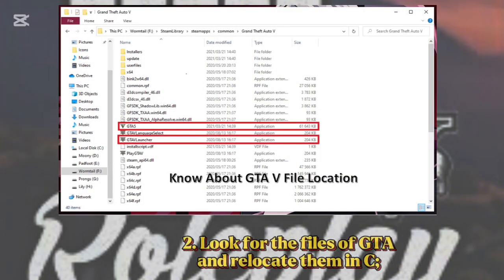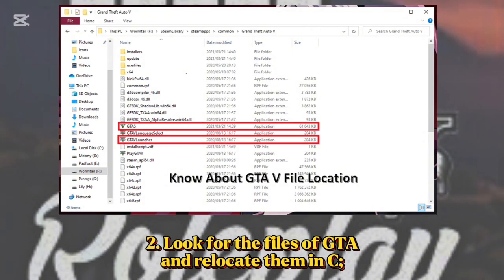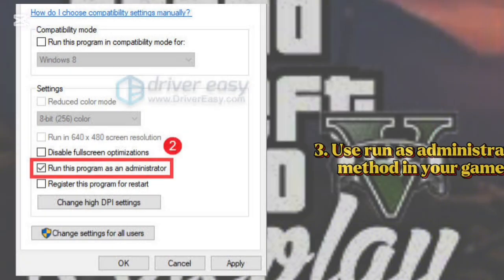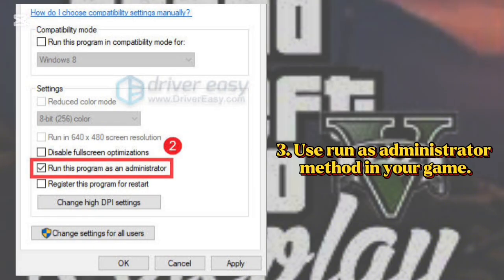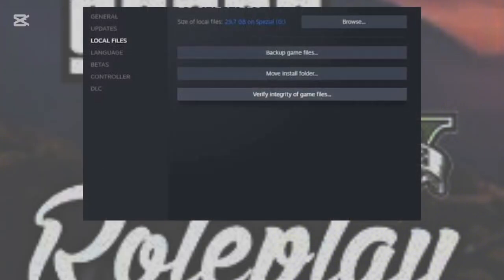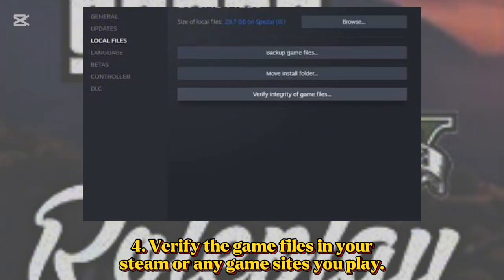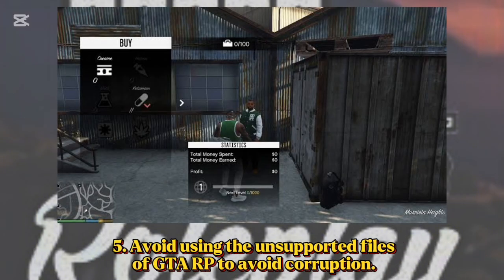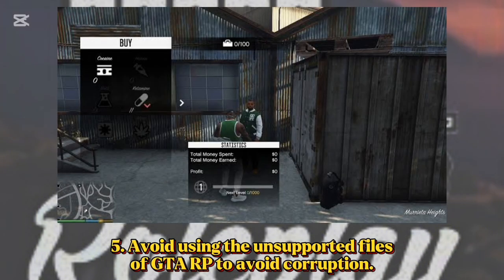How to Fix GTA V Grand RP Installation Path Not Detected Error